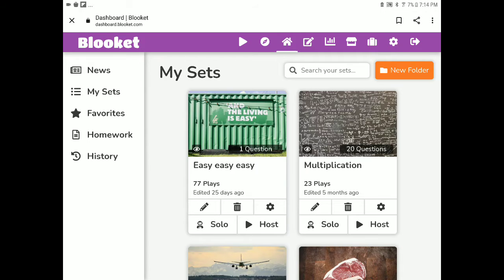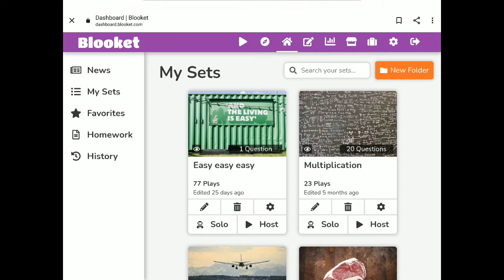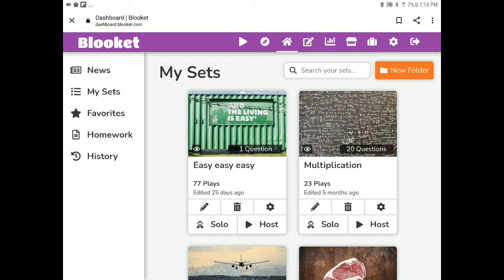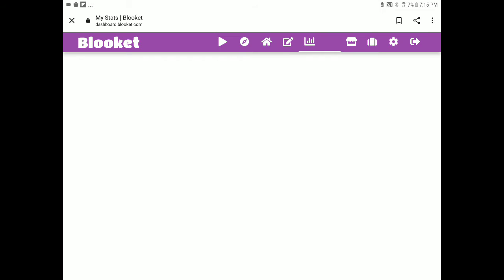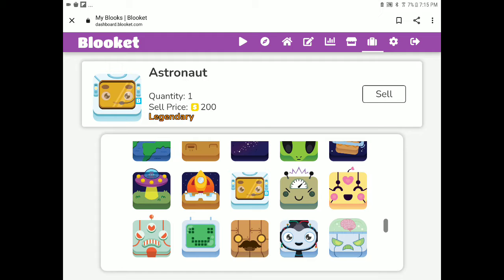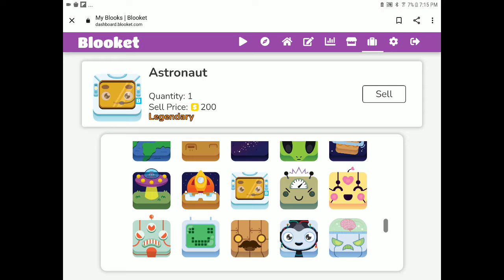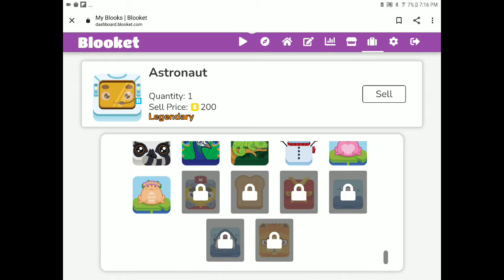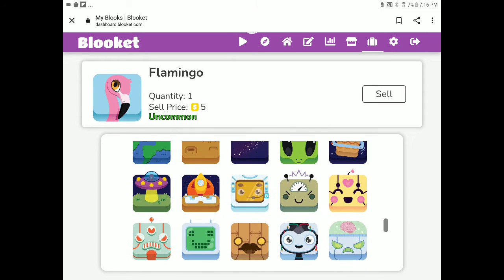I Got ASTRONAUT In Blooket!!! | AS09Green1 YouTube